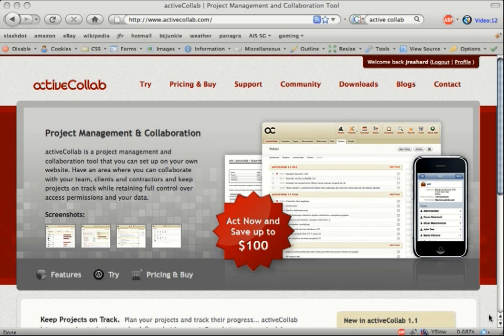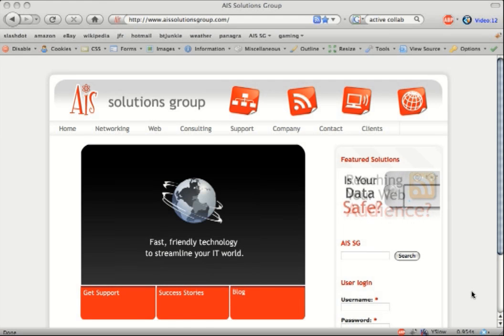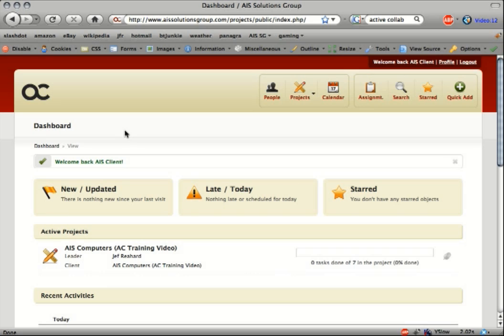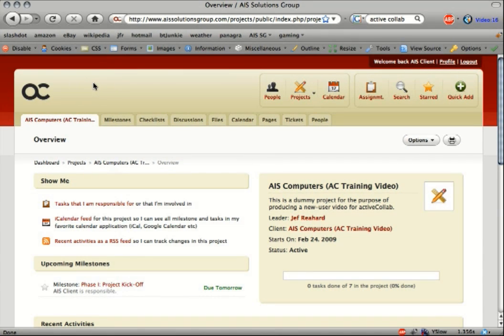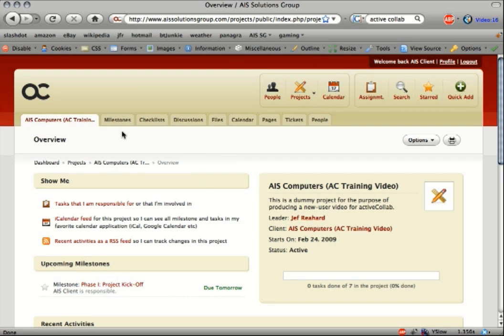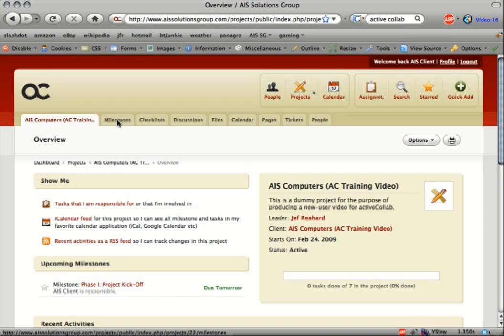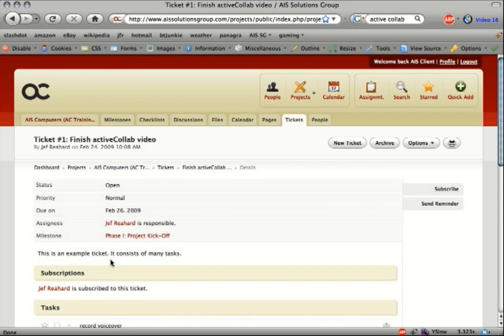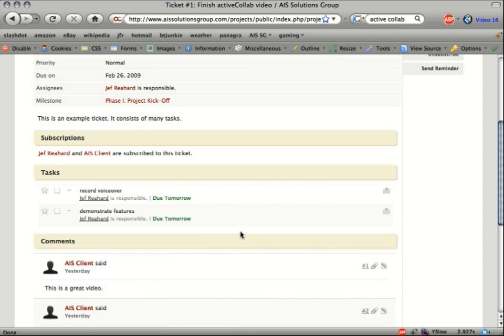activeCollab Training, Part 1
activeCollab project management software basic training, from AIS Solutions Group